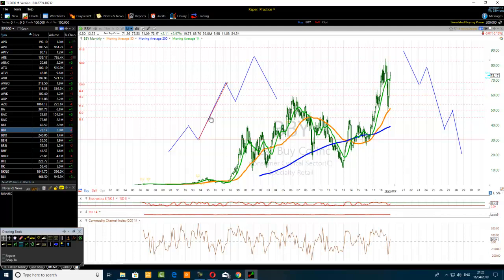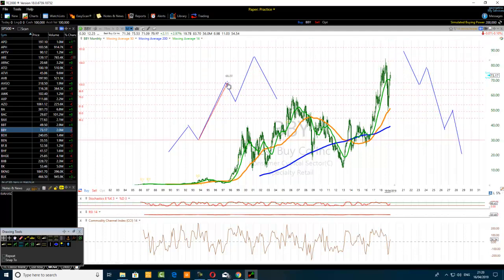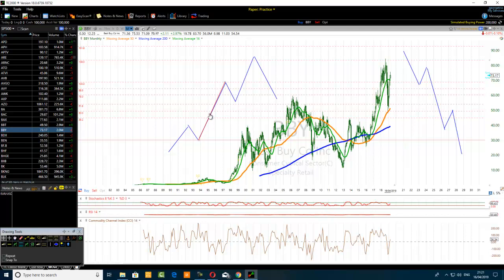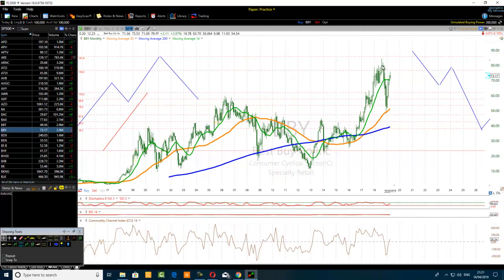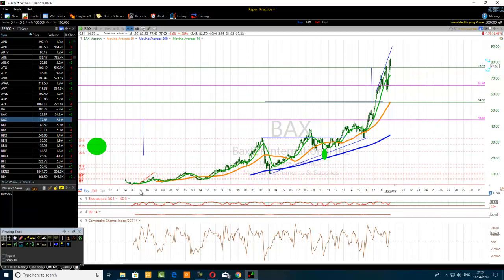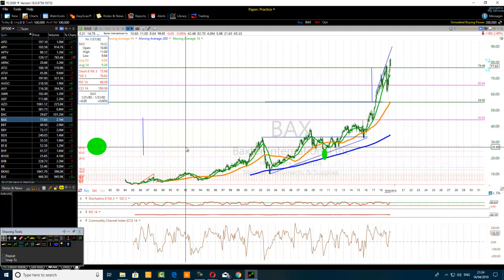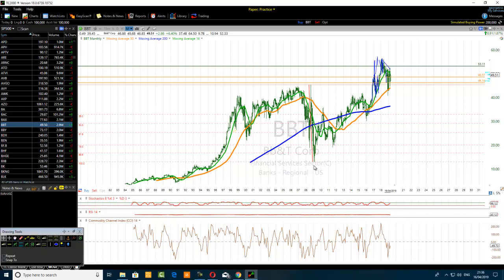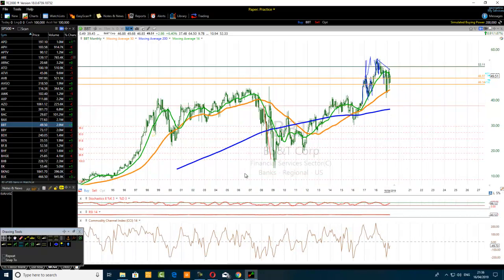How I Draw Fibonacci Extensions Precisely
Learn more.